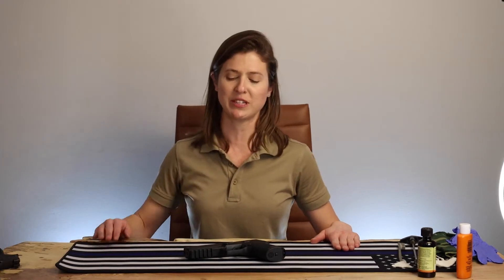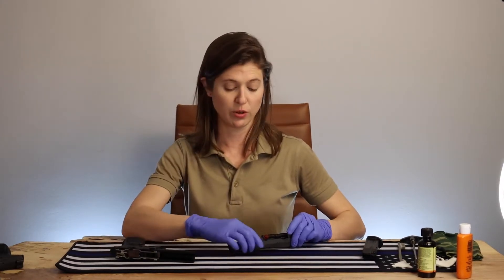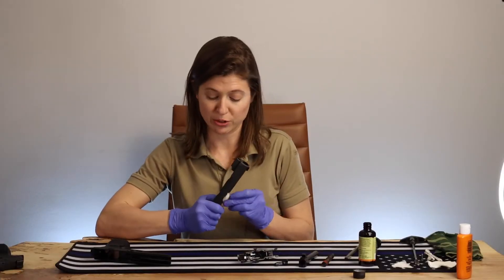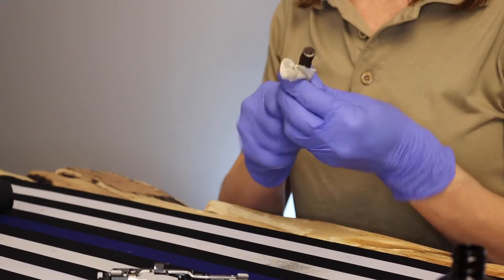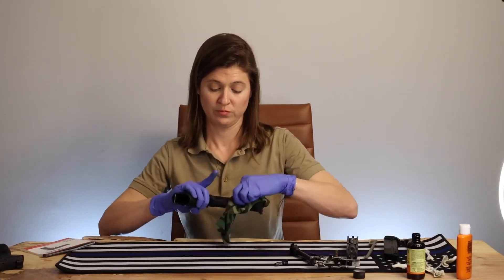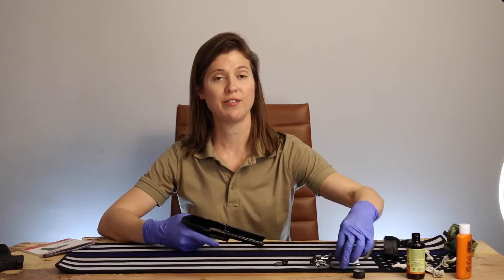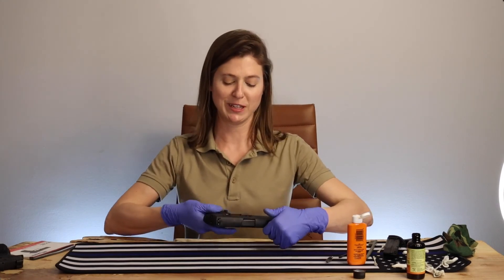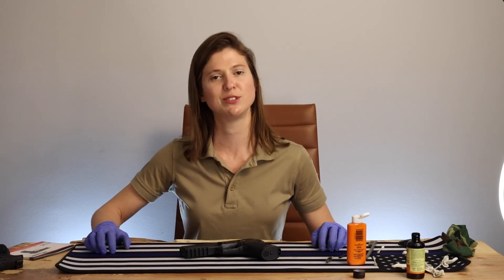Unloaded: Sig Sauer P320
Grace shows how to field strip, clean and reassemble a Sig Sauer P320 in this week's Unloaded video, produced by FullMagNews.

ABOUT FINESSE FIREARMS TRAINING:
FFT offers students of all ages the chance to obtain the knowledge, skills and attitude necessary for owning and operating a firearm safely. Grace Boatright, Lead Instructor at Finesse Firearms Training and contributor to FullMagNews.com, is an NRA-certified Instructor for pistol and rifle. She is also an NRA-certified Range Safety Officer and a registered Rifle Merit Badge Counselor for Boy Scouts of America. In addition to her work as a firearms instructor, Grace is a professional advocate for Second Amendment rights and sensible firearm public policy. She has 26 years of firearms experience and 12 years of experience working in Washington D.C.’s government affairs community.